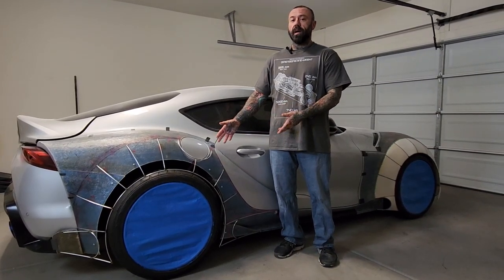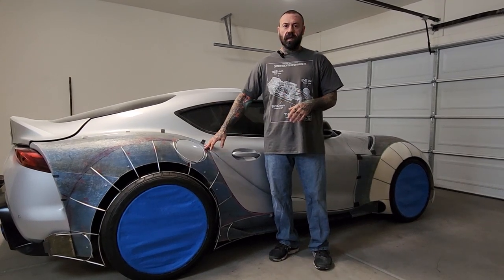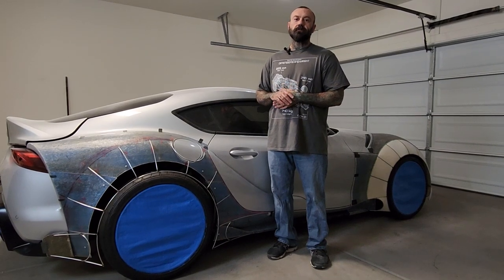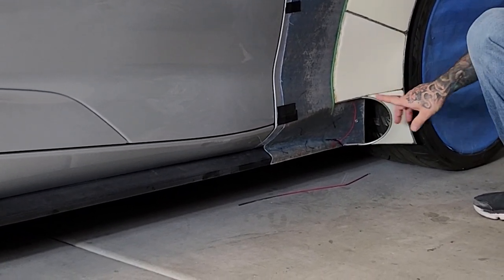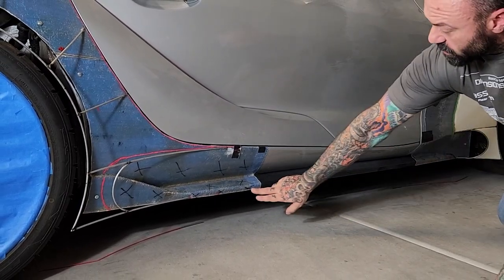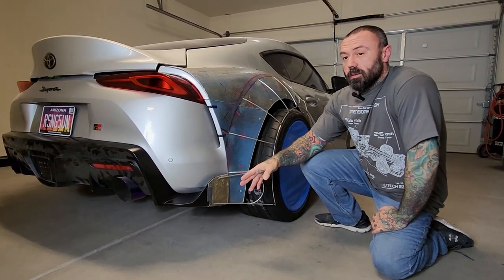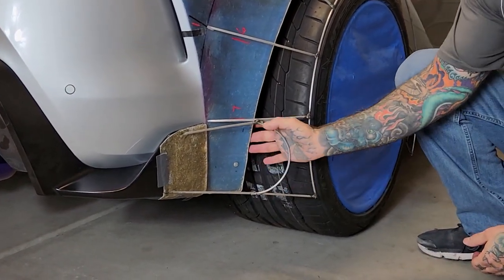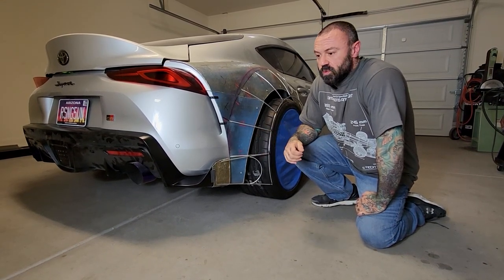Insight Into the Final Design of Project Rising Sun!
Jeremy is explaining the rear-end round rod this week and giving details about where the final design is going. Watch as he gives insight into his process and how he used some of the cues from the original design.

Follow Brendle Concepts on IG @brendle_concepts
Follow Brendle Concepts on FB @Brendle_concepts